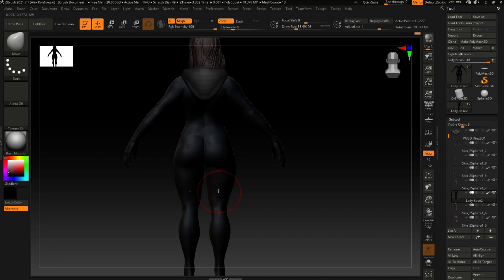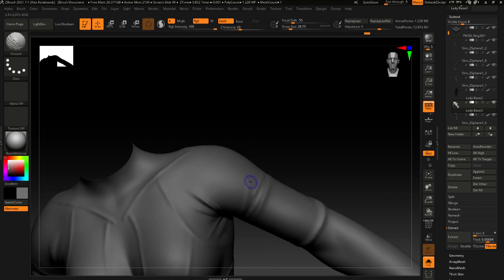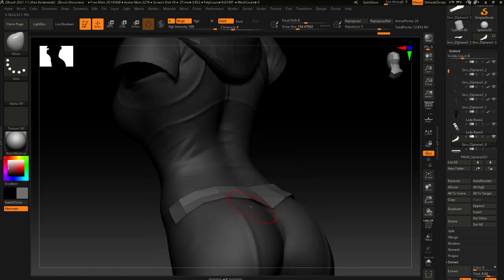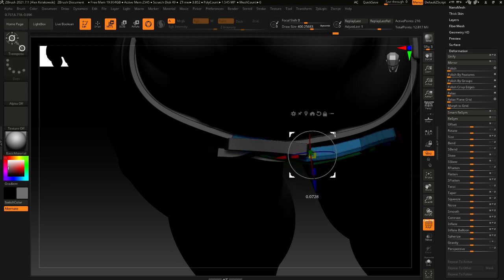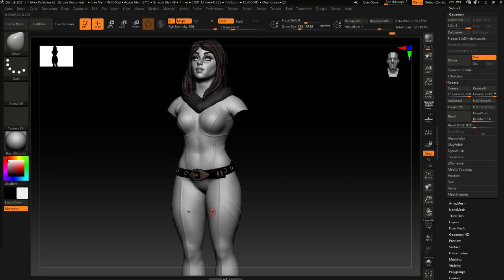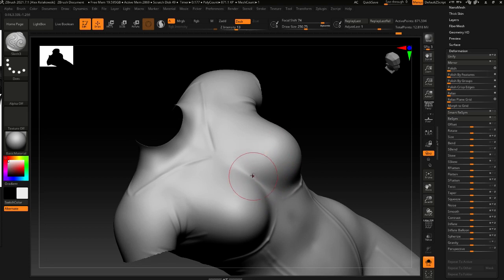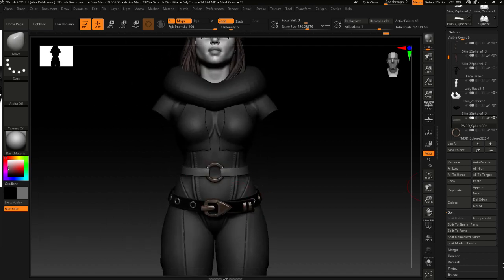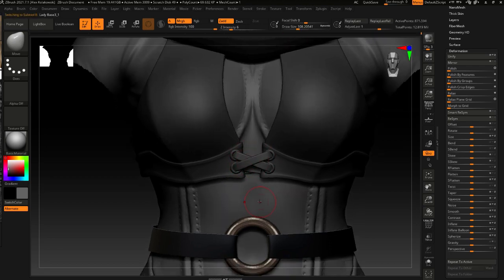Making Leather Armor, RPG Miniature Development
I recorded this session during the development of the figure "Katelina Locke" a Tabletop RPG miniature for home 3d printing. This figure will be made available to patrons of Tiger Skull RPG in January 2022.

-Working from an original base mesh.
-Sculpting leather armor.
-Sculpting belts and belt buckles.
-Insert mesh techniques.